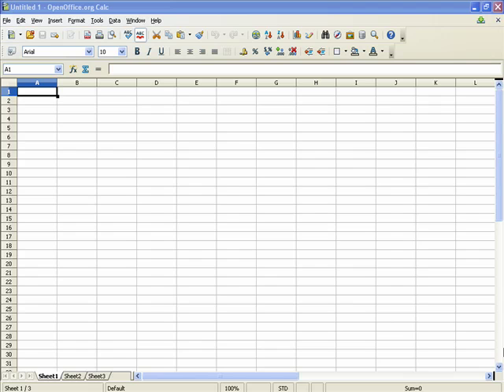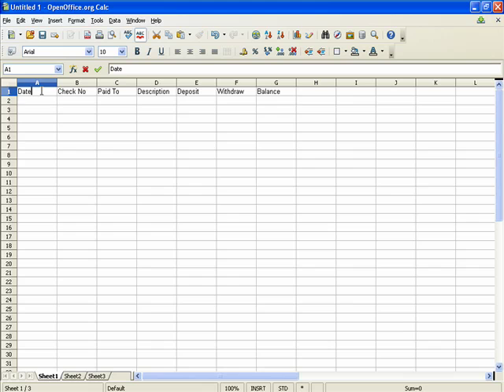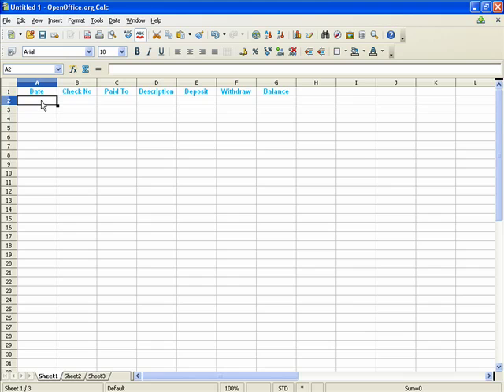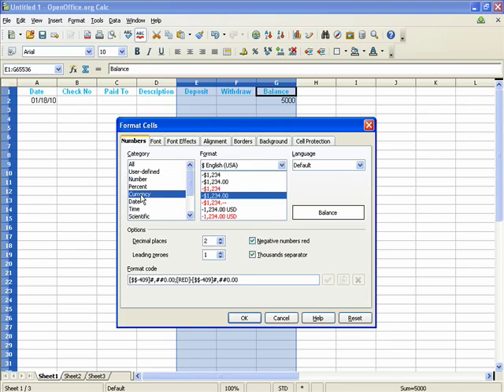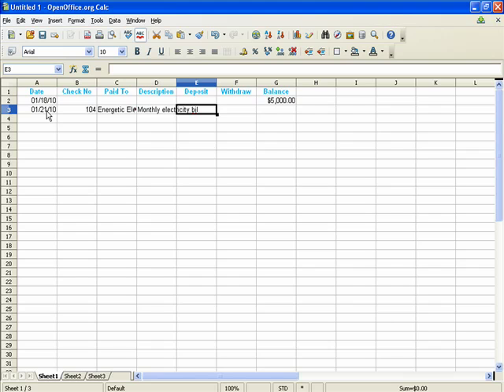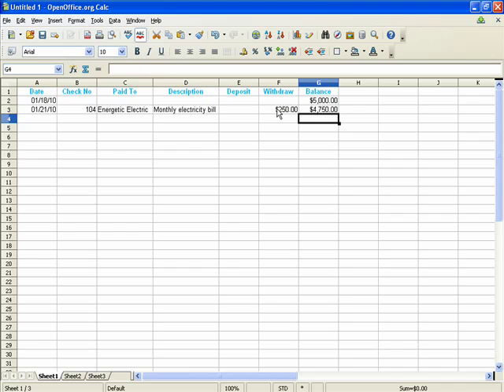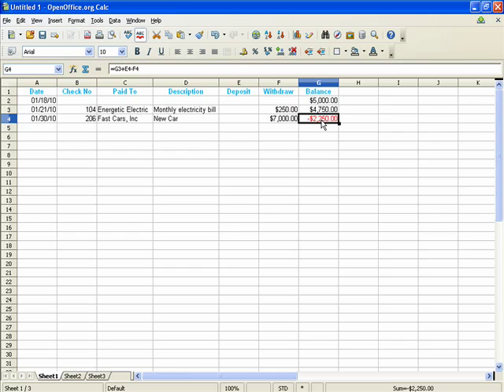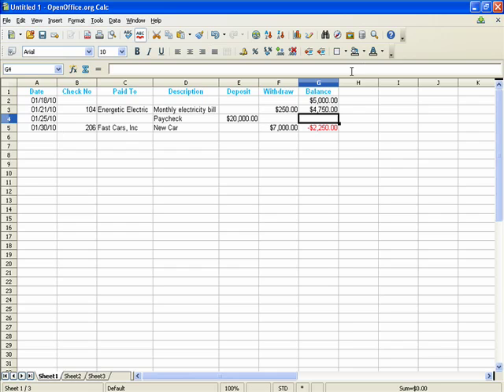SP Lesson 1 4